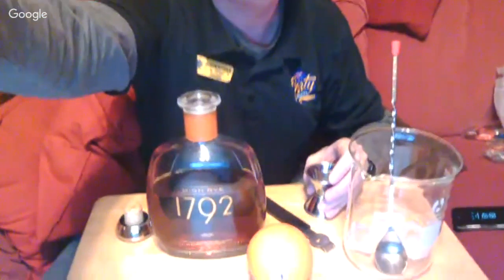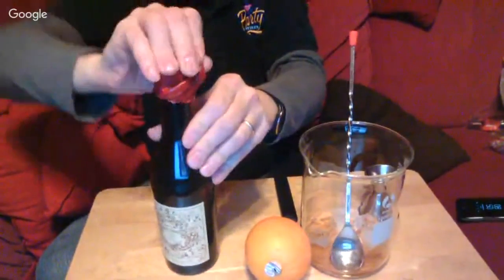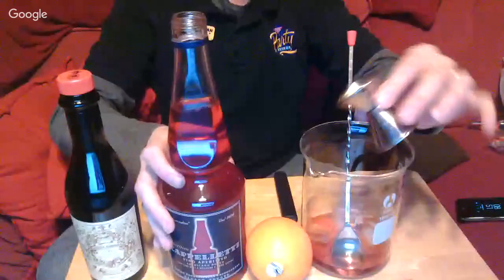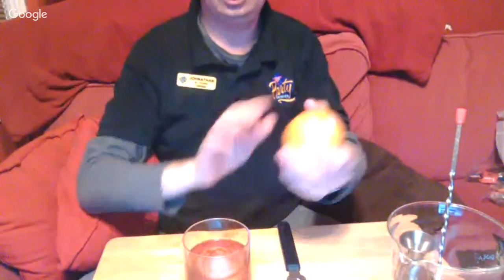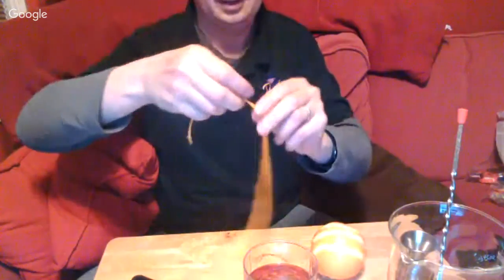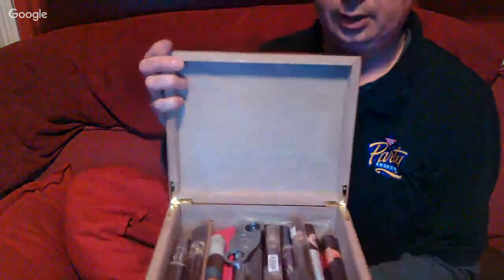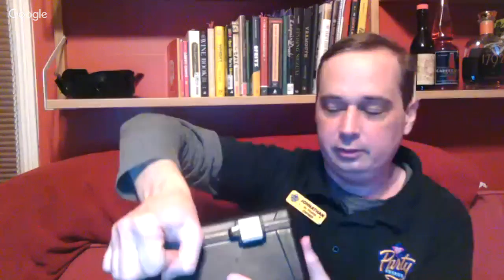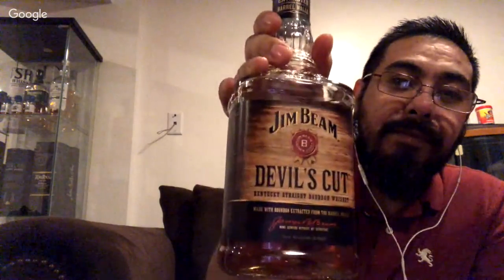We Talk Whiskey Wednesday LIVE! - The Party Source 1-16-2019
Join The Party Source and some of our YouTube Family as we Talk about all things Whiskey.

Want send a package send it to us?
Then send it to:
Studio 1-A! at The Party Source